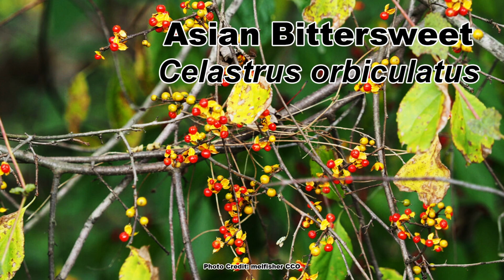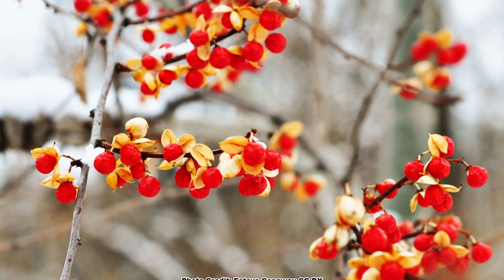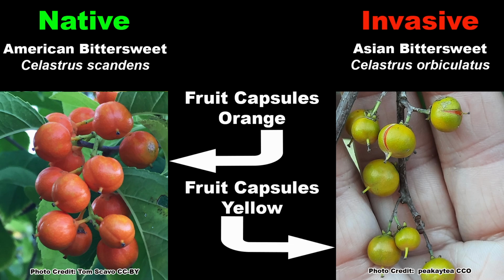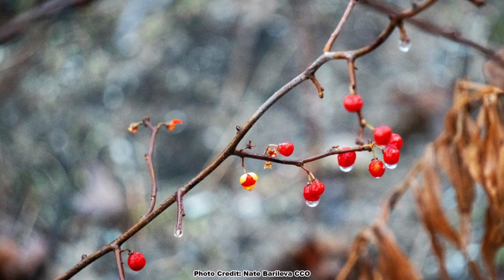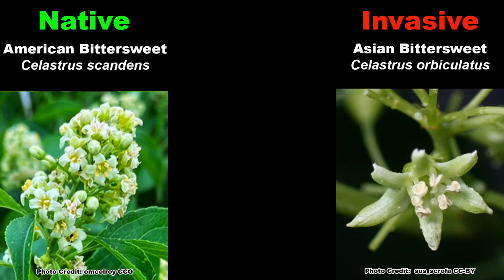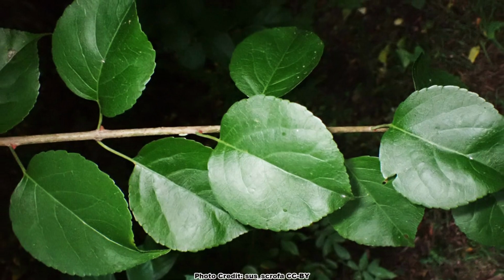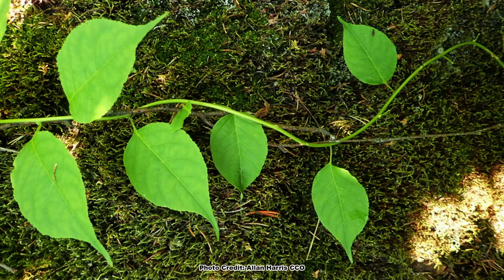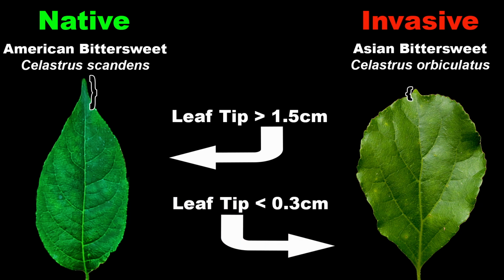Bittersweet Battle! Native vs Invasive Know the Difference!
American bittersweet, Celastrus scandens, is native to much of eastern North America but it is being pushed out by an aggressive, fast spreading invasive species, Asian bittersweet, Celastrus orbiculatus. These two closely related vines resemble each other making positive identification important when conducting invasive species control. Several methods can be used to separate these species, although some are only available are certain times of the year or may only be appropriate for either the male or female vines. This video covers several techniques that can be used to identify these vines throughout the year and covers methods for vines of any age or sex.

Good Old Snail Mail:
Grassy Roads LLC

Purchase our book: Attract Pollinators and Wildlife to Your Yard - 15 Free and Easy Ways

I also use the vidIQ browser extension which basically supercharges your YouTube analytics and provides greater insights into how your channel is performing. It also includes some super cool AI tools and channel audit capabilities that are incredibly helpful with refining your YouTube game! They have both free and paid versions.

Try out the FREE vidIQ tools here and learn about what vidIQ can do for you and your channel

Chapters:
0:00 What is American Bittersweet, Celastrus scandens, and Asian Bittersweet, Celastrus orbiculatus, Why Positive ID is Important, Bittersweet is Diecious
0:55 Identifying American Bittersweet, Celastrus scandens, and Asian Bittersweet, Celastrus orbiculatus by Fruit Cluster Location, Fruit Capsule Color, Seed Number,, How Asian Bittersweet is Displacing American Bittersweet
2:06 Identifying American Bittersweet, Celastrus scandens, and Asian Bittersweet, Celastrus orbiculatus by Flower Cluster Location, Pollen Color, Sexing Bittersweet Vines by Flower Characteristics, Need to Mark Male Asian Bittersweet Vines for Removal,
3:12 Identifying American Bittersweet, Celastrus scandens, and Asian Bittersweet, Celastrus orbiculatus by Emerging Leaf Characteristics, How you can Help Us Out at Backyard Ecology
4:13 Identifying American Bittersweet, Celastrus scandens, and Asian Bittersweet, Celastrus orbiculatus by Mature Leaf Characteristics, Accuracy of Leaf Morphology Identification
5:03 Another Common Invasive Vine You May Find in Same Areas as Asian Bittersweet